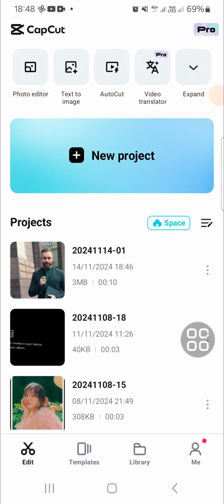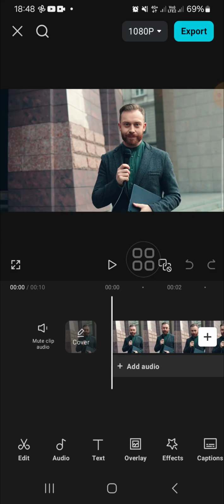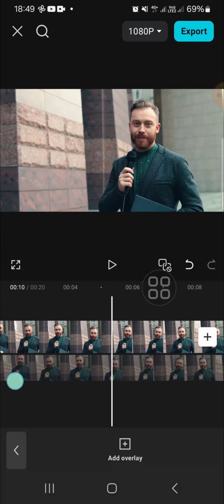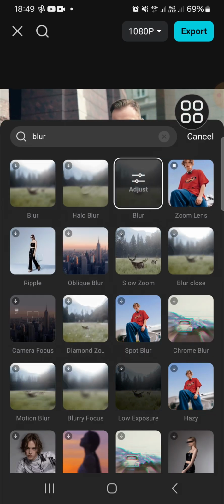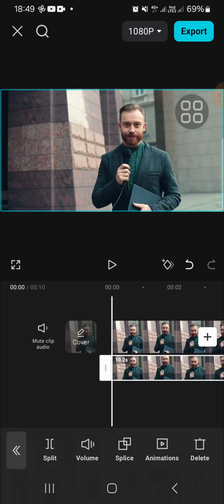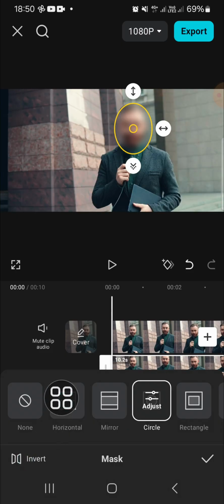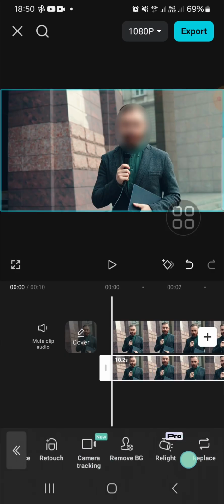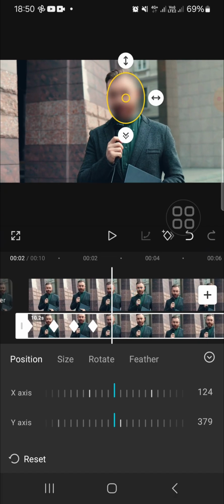❤ NAVIGATE: How to Blur Face in CapCut (iPhone & Android) | English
Need to blur a face in your video using CapCut? In this step-by-step guide, I’ll show you exactly how to add a blur effect to faces on both iPhone and Android. Whether you’re looking to protect privacy, add a creative touch, or focus attention elsewhere, this easy tutorial will walk you through the process in CapCut.